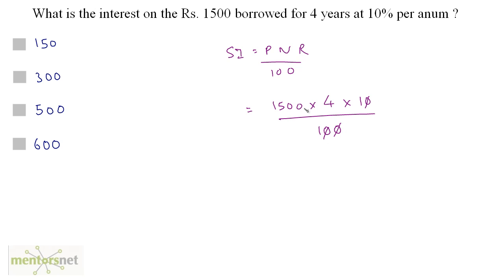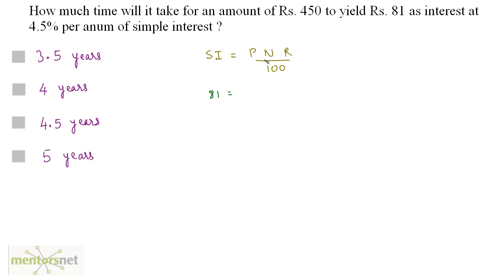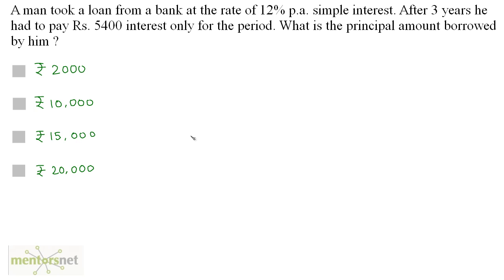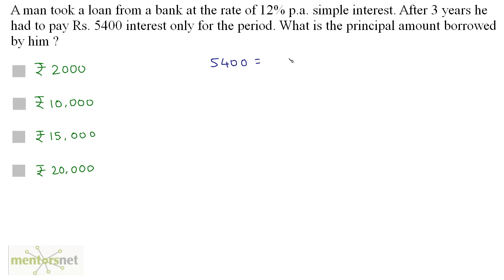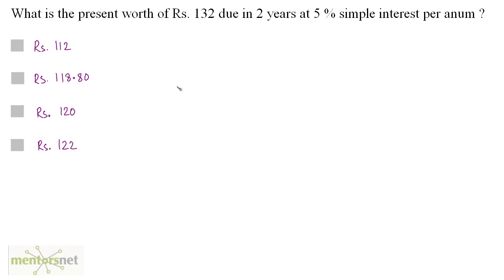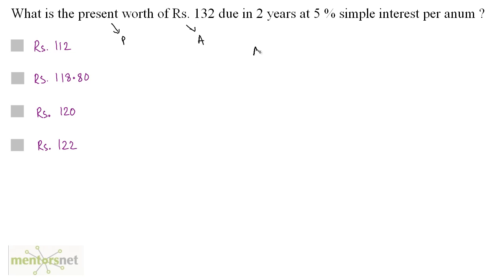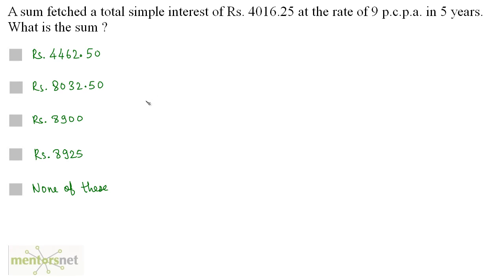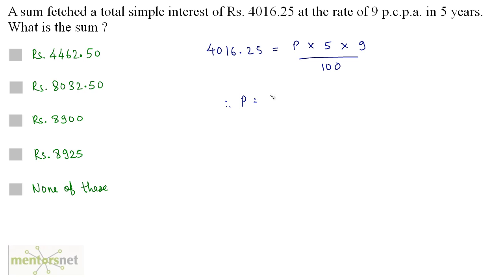QT 155 Simple Interest Question Set 1